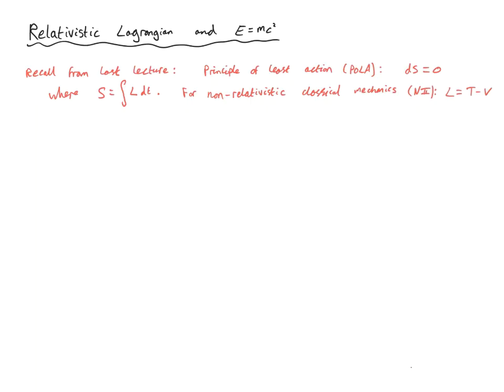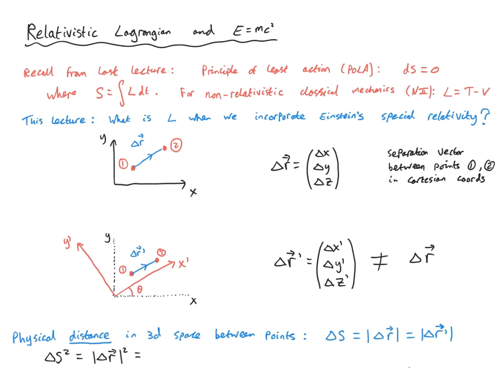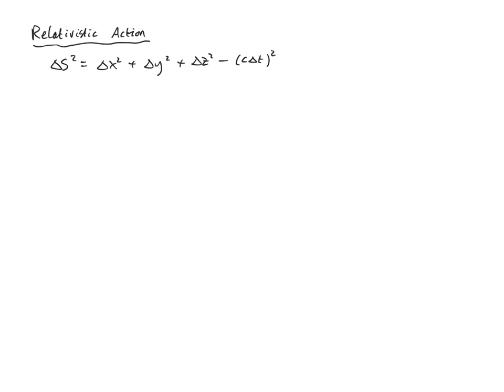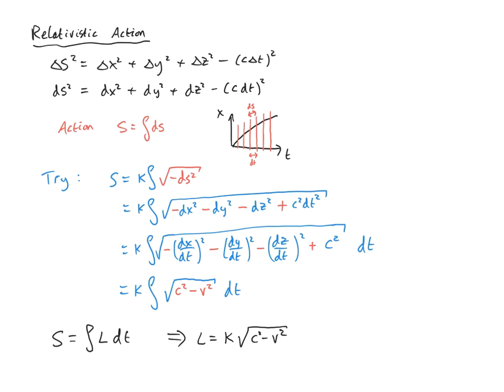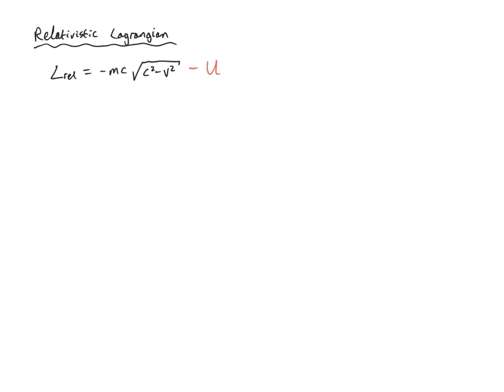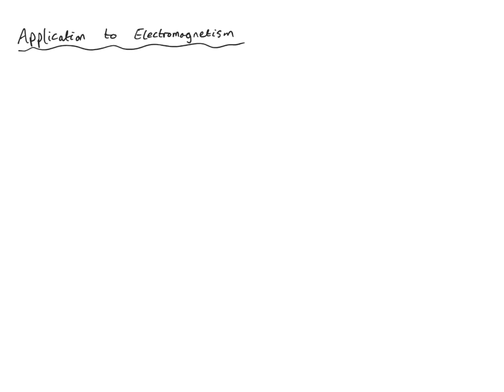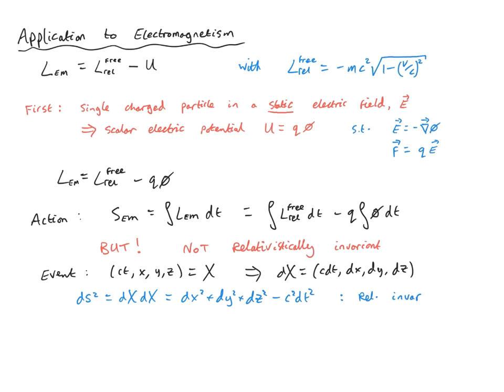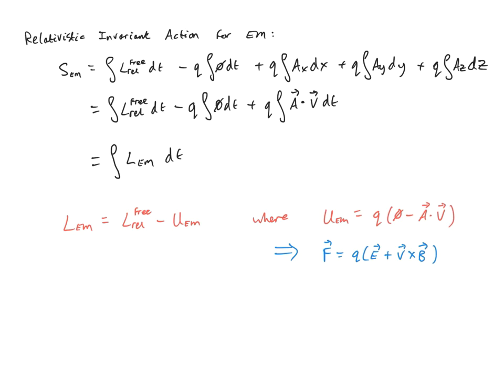Derivation of E=mc^2 and Lorentz force from relativistic Lagrangian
Classical Mechanics and Relativity: Lecture 4
0:00 Introduction
2:22 Invariants in 3d space and 4d spacetime
13:50 The Action as a relativistic invariant
15:15 Relativistic Action
22:14 Relativistic Lagrangian
31:23 Derivation of E=mc^2
35:31 Example: Electromagnetism
45:14 Electromagnetic Action
47:05 Derivation of Lorentz force

Theoretical physicist Dr Andrew Mitchell presents an undergraduate lecture course on Classical Mechanics and Relativity at University College Dublin. This is a complete and self-contained course in which everything is derived from scratch.

In this lecture we generalize the Lagrangian formalism to include Einstein's special theory of relativity, starting from the requirement that the action be the same in all reference frames, to all observers. From this we can quickly derive E=mc^2. We then apply the relativistic Lagrangian formulation to the classical theory of electromagnetism, as an example, and derive the Lorentz force for magnetism.

Course textbooks:
"Classical Mechanics" by Goldstein, Safko, and Poole
"Classical Mechanics" by Morin
"Relativity" by Rindler